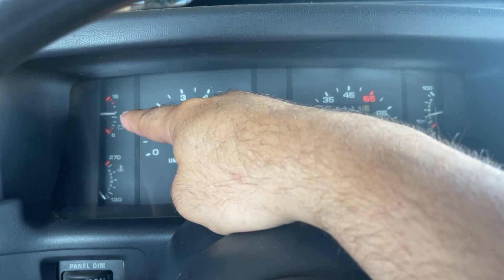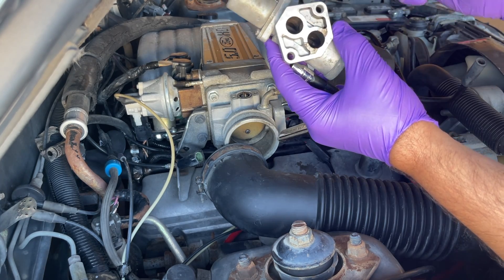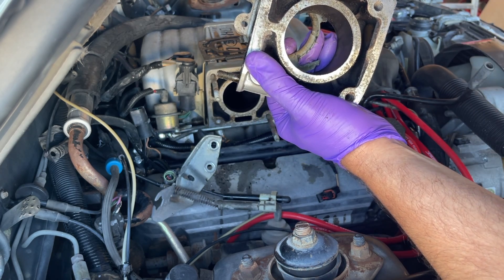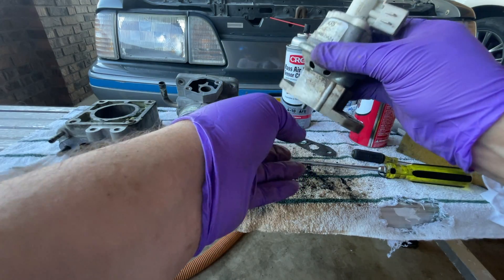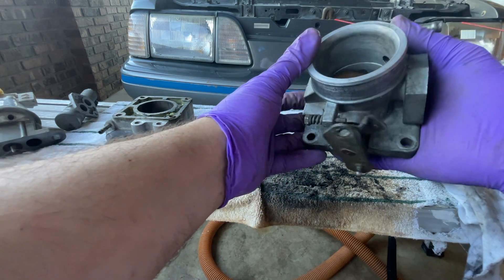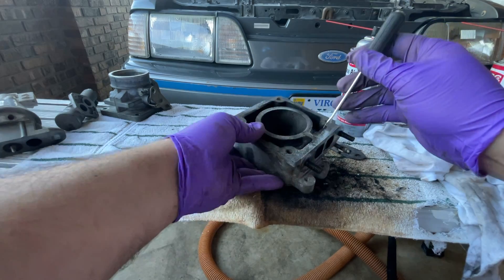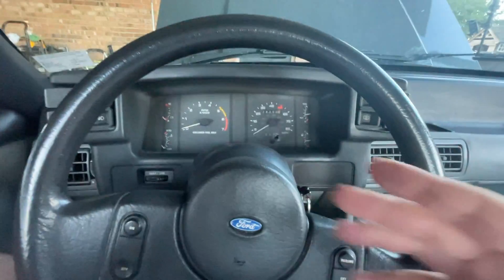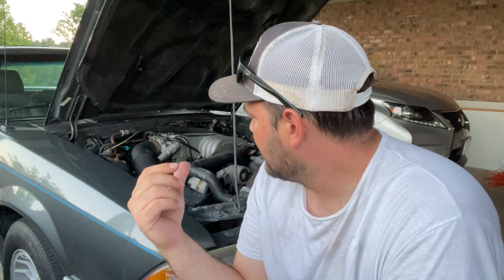1987 Foxbody Mustang | Idle surging Part 1 of 3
This is Part 1 of 3. They was multiple things going on and seem like all had similar symptoms. It would run just a little better after each repair. Stayed tuned on all 3 videos on running down all of the issues and maybe this may help someone.

Parts:
Full throttle body gasket kit
Idle Air Control valve gasket
Throttle body gasket (need 2)
EGR valve gasket
Throttle body cleaner
Mass Air sensor cleaner
Cleaning rags

Tools:
Screw Driver Set
Torque bit set
Affordable socket set
1/4" Ratchet
3/8" Ratchet
1/2" Ratchet